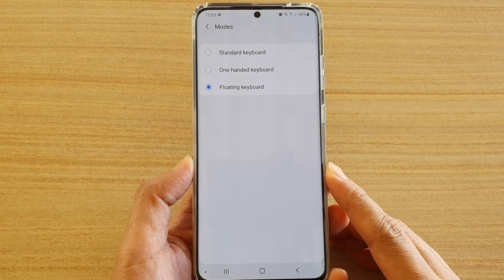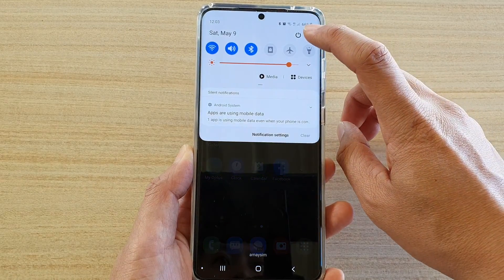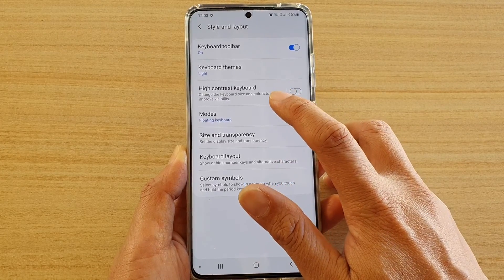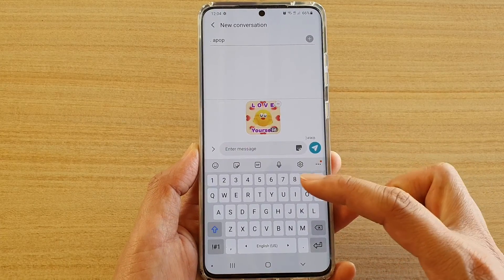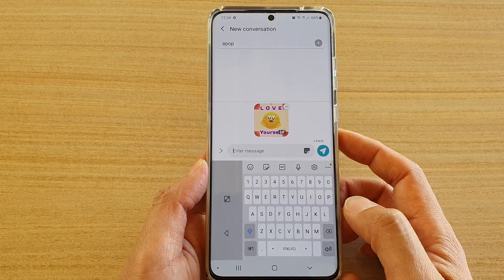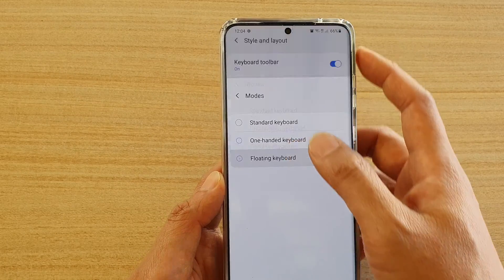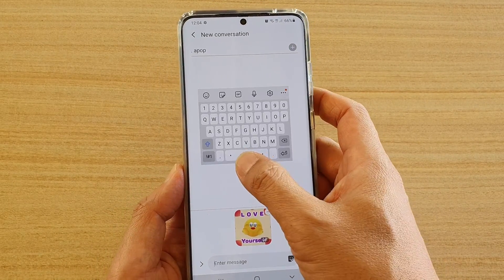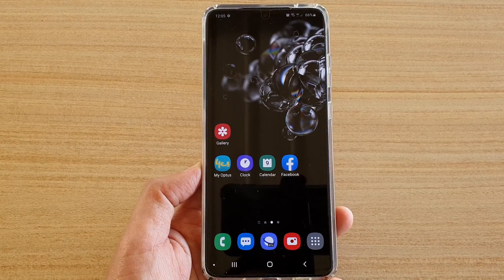Galaxy S20/S20+: How to Change Keyboard Mode to Standard / One-handed / Floating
Learn how you can change the keyboard mode to Standard, One-handed, or Floating keyboard on Galaxy S20 / S20 Plus / S20 Ultra.

Android 10.